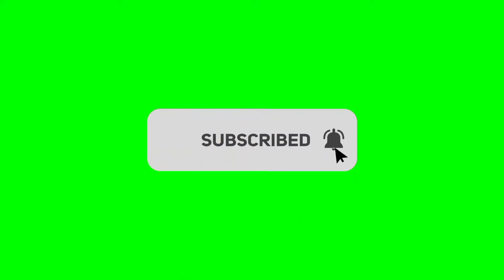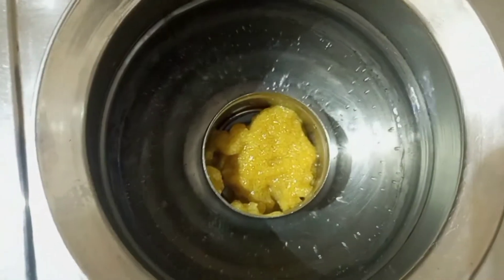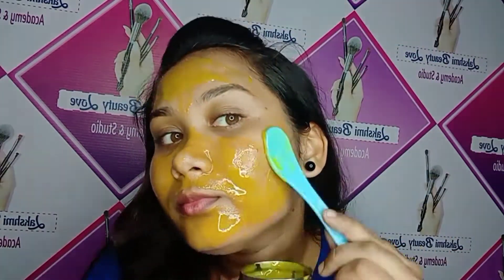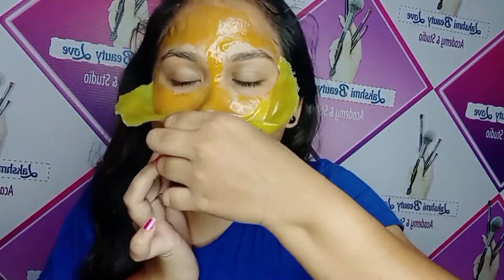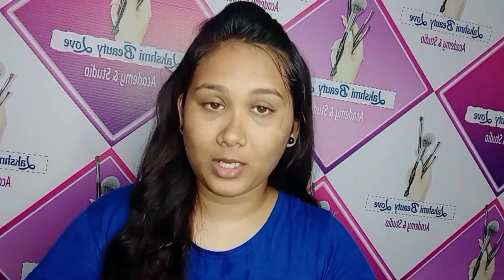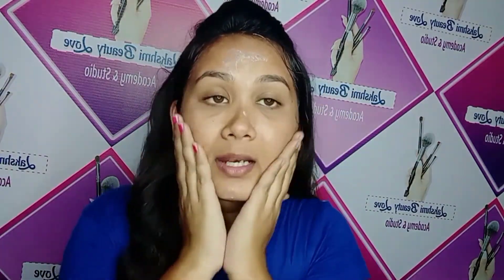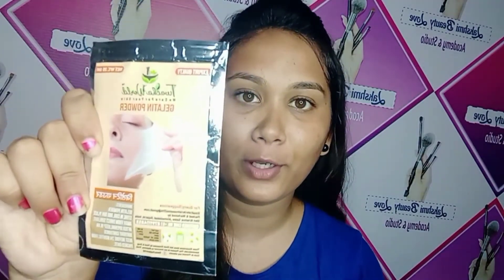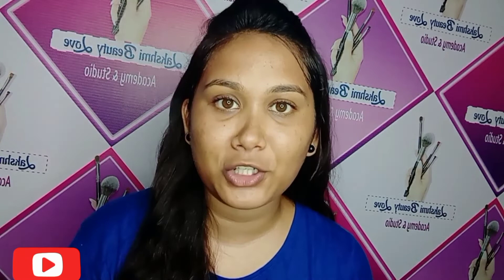How To Remove Facial Hair Permanently At Home In Tamil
Hi friends ❤

Product link -Twacha world Gelatin Powder for Face Mask/Hair removal/Peel Off Mask (Skin Care) 50 GM With Brush (50 g)